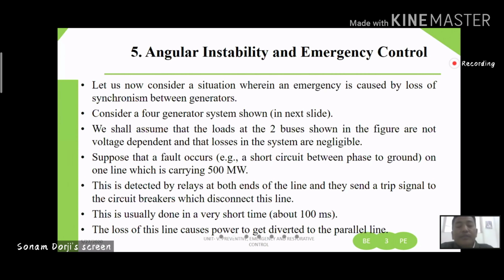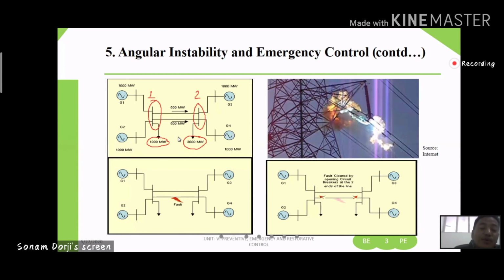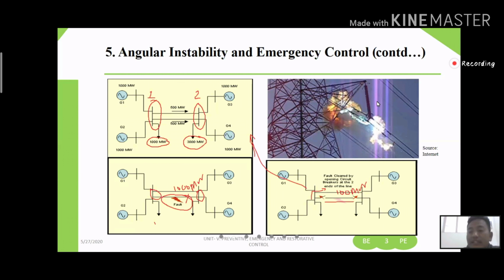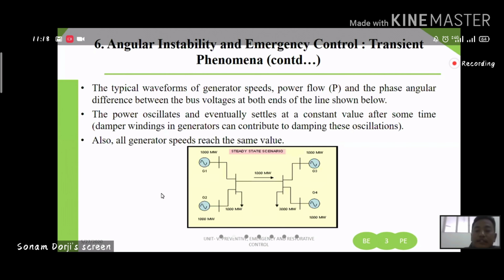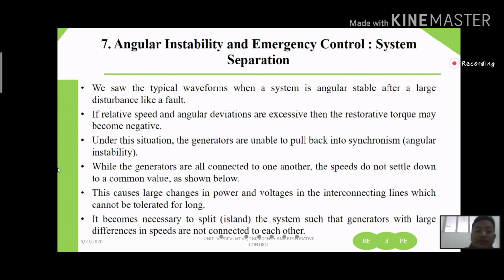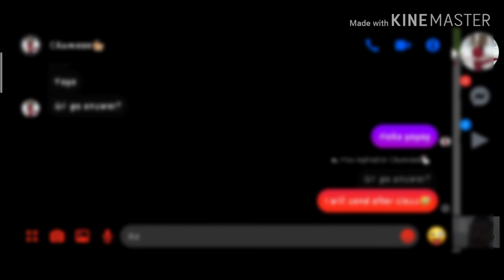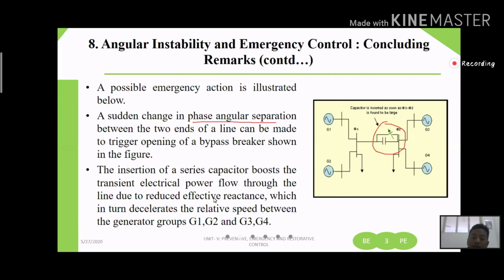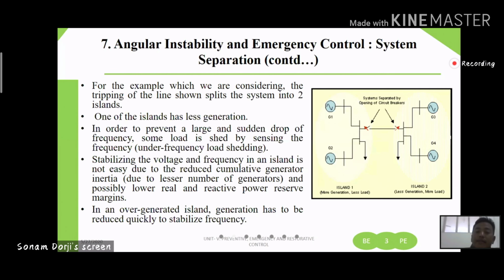(power system operation and control) video 21